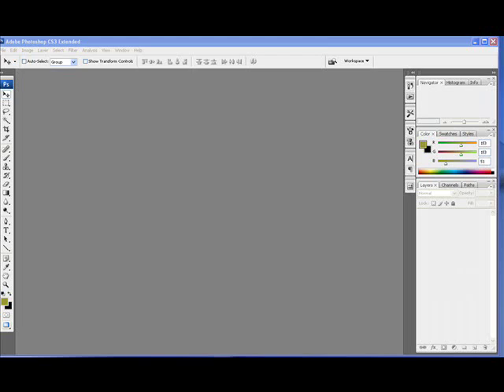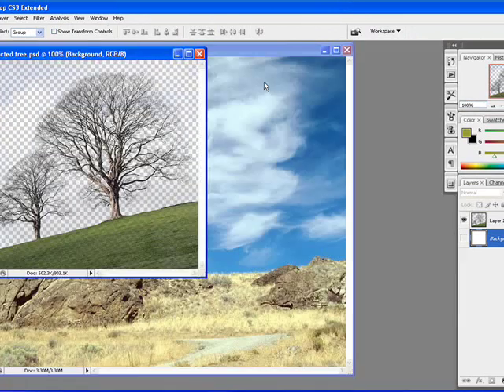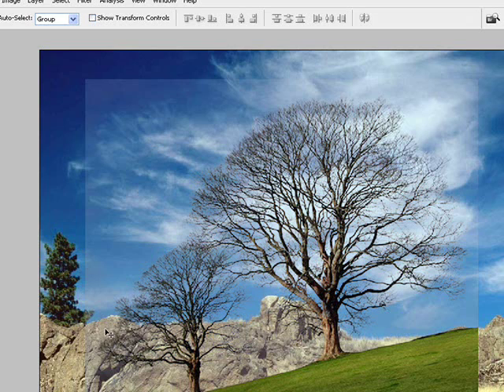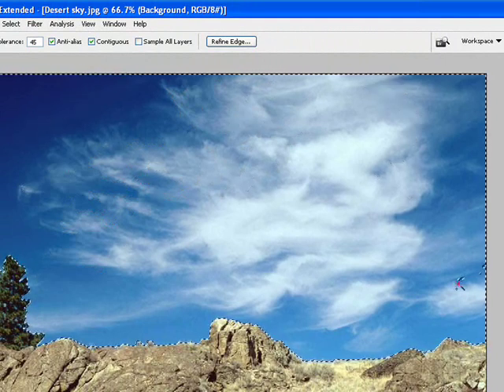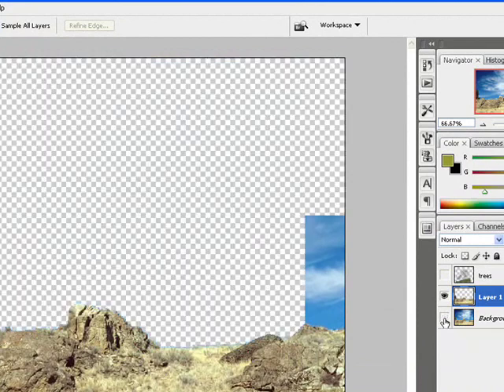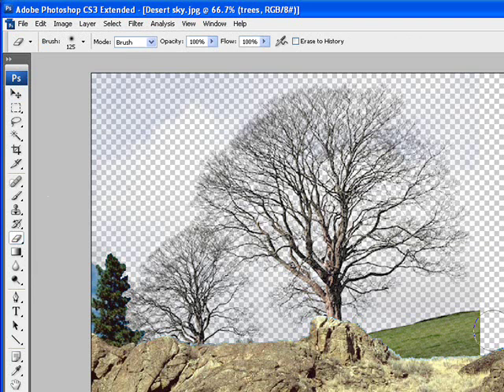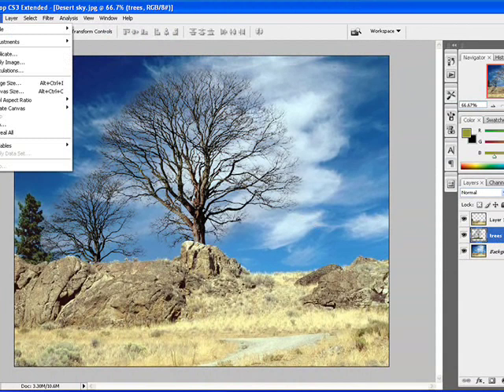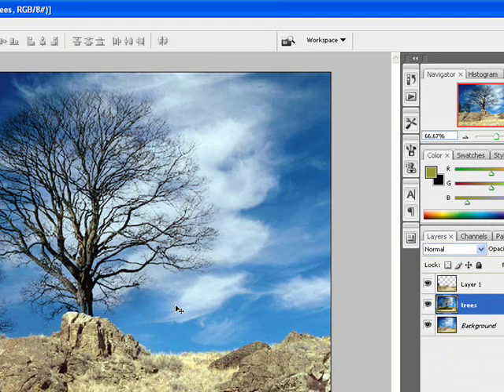Inserting objects into photos Photoshop Tutorial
in this tutorial you will learn how to insert Different Objects in to Photos